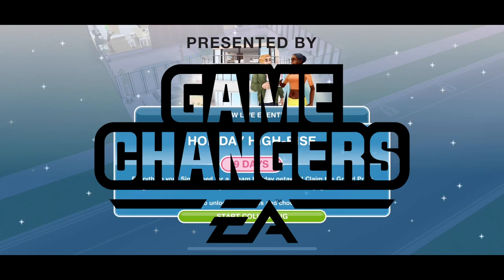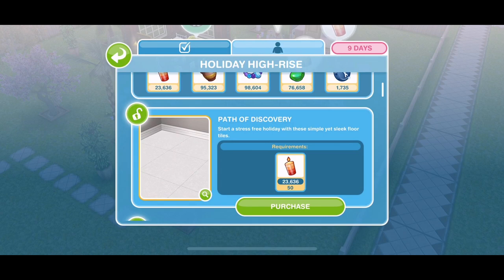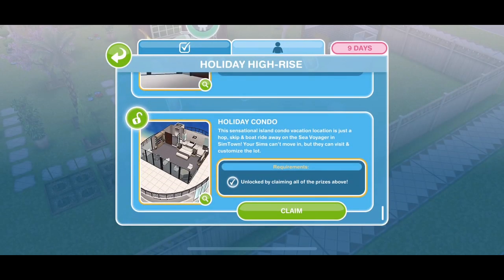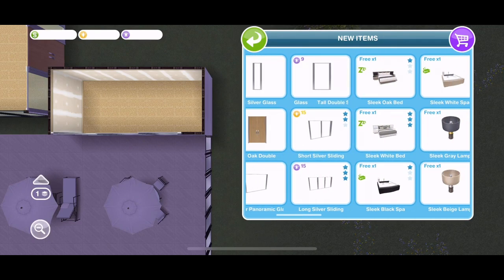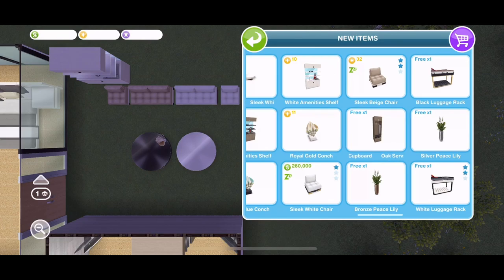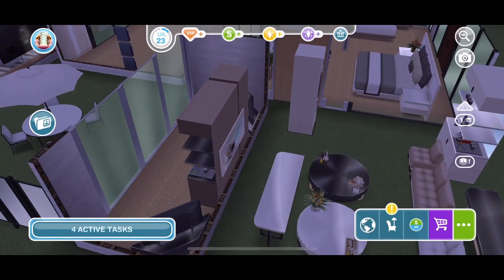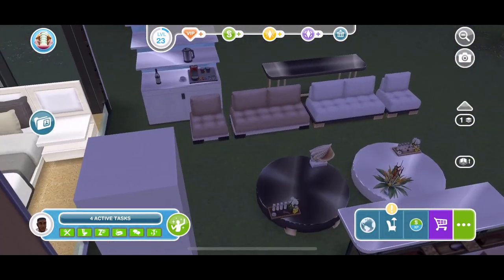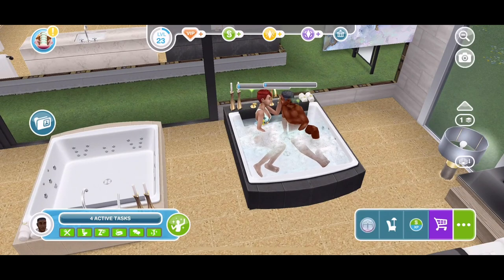Sims Freeplay 🌆 Holiday High Rise Live Event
It’s time for your Sims to move on up and experience the high life in modern Miami beachside luxury! Take a relaxing break with your Sims and live like a high-roller - enjoying the island views from your new penthouse suite in the Hotel High-Rise special event! Expect gorgeous new furniture items for a glorious hotel suite including a spacious bath with jets, king size bed and other hotel staples.

Take on two new seasons of SimChase and earn a huge range of exclusive prizes. Also expect some reruns of previous events like the Time Capsule Seasonal Quest, where your Sims must leave a message or a memory of their own to pass onto future generations. You'll love the historical hats and hairstyles rewards for your Sims to enjoy. Plus, take advantage of sweet Father's Day specials on new elderly and adult menswear!

Here are the playable event dates for this update (All dates in AEST):
NEW Holiday High-Rise Live Event: 10-day event starting June 4
NEW SimChase Season 2 - Last Resorts!: 7-day event running from June 16
*Missing Claus Seasonal Quest Rerun: 13-day event starting June 17
*Daycare Live Event Rerun: 11-day event starting June 27
*Time Capsule Seasonal Quest Rerun: 6-day event running from July 2 - 7
NEW SimChase Season 3 - Summer Daze!: 7-day event starting July 4

Music Credits